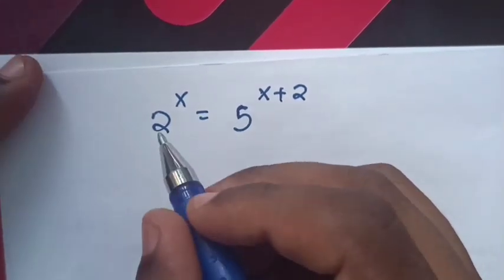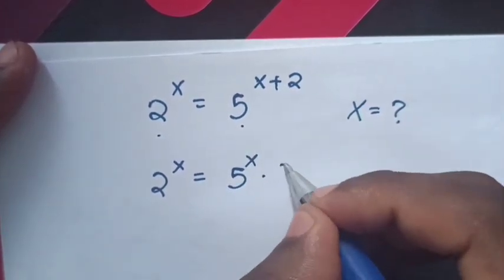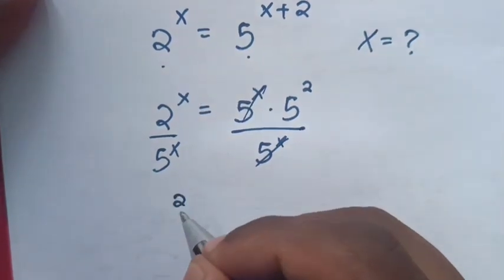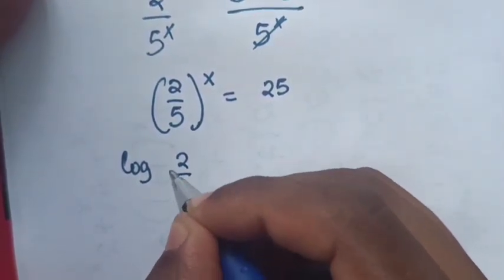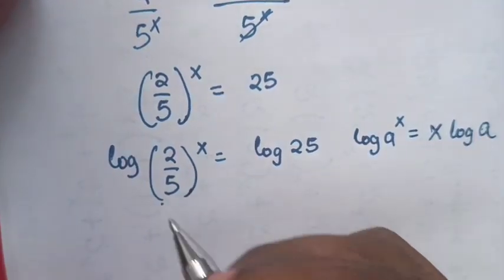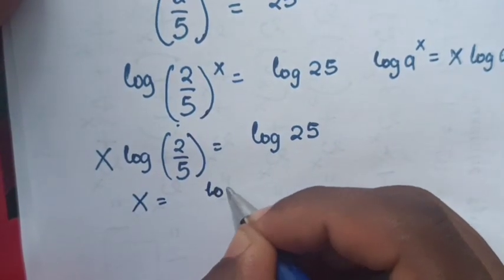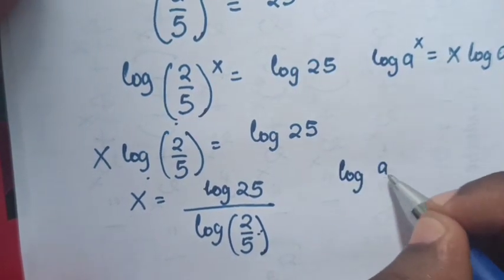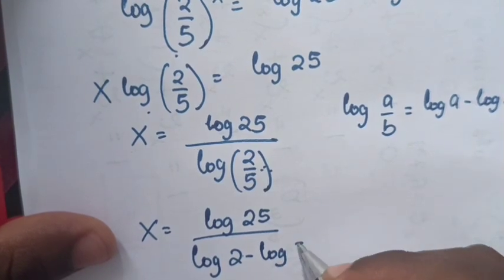An easy exponential equation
How to solve this  Exponential equation with different bases ,a radical power and quadratic power